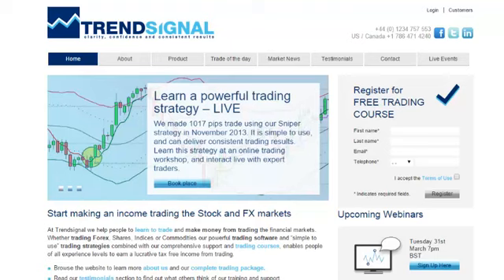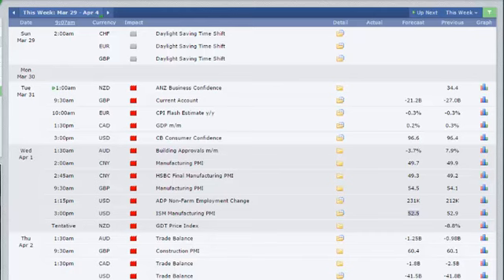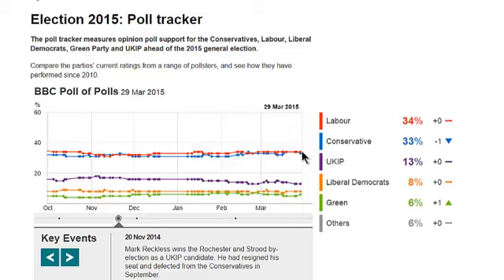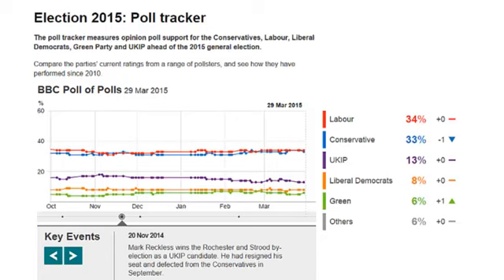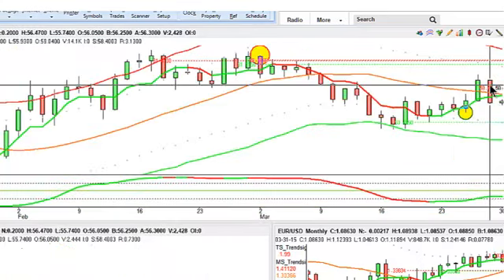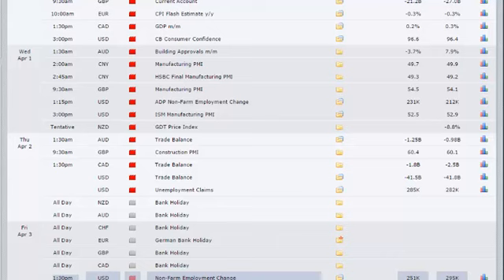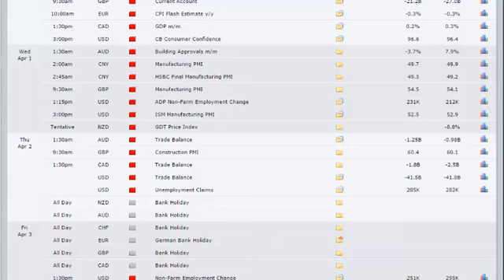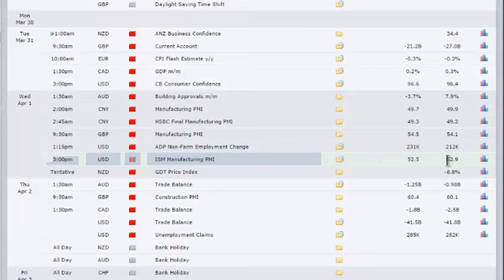Market news - Week commencing 30th March